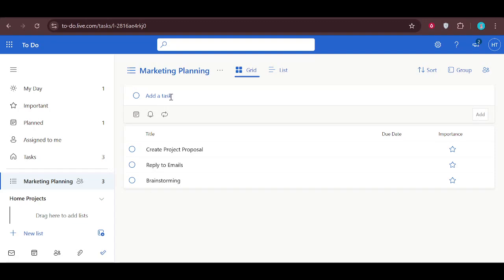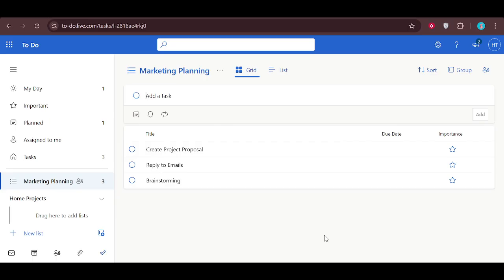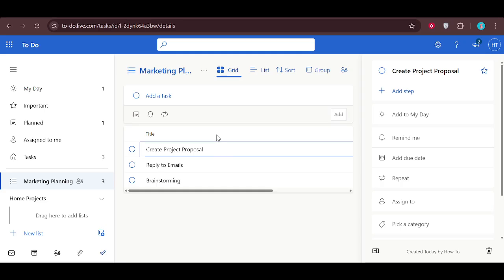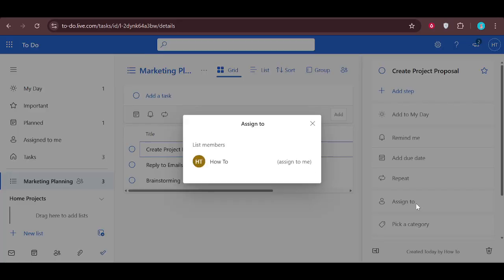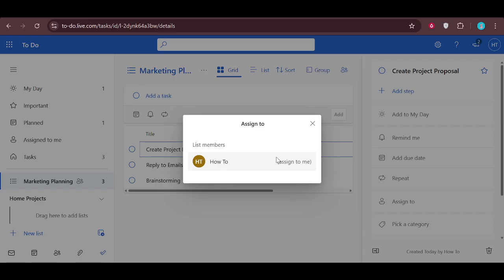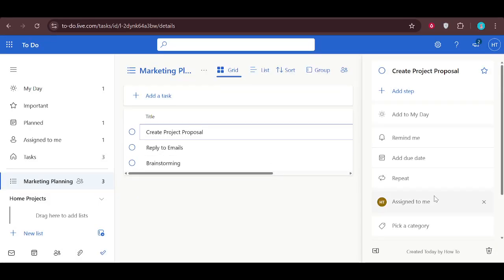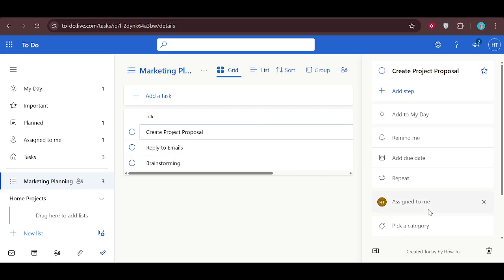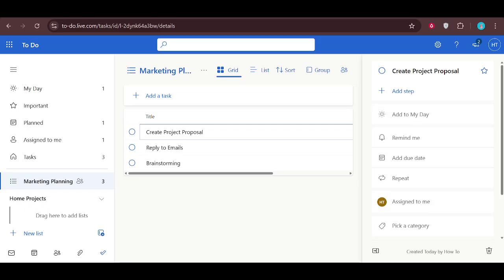How To Assign Microsoft To Do Tasks (Simple Guide)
In this informative tutorial, we'll walk you through the process of assigning tasks in Microsoft To Do, a powerful tool for task management. You'll discover how to effectively delegate tasks to team members and ensure that everyone stays on track with important projects and deadlines.

By the end of this video, you will have a clear understanding of how to assign tasks using Microsoft To Do’s intuitive interface, enhancing your productivity and collaboration. Watch till the end for best practices and additional insights that will help streamline your workflow.